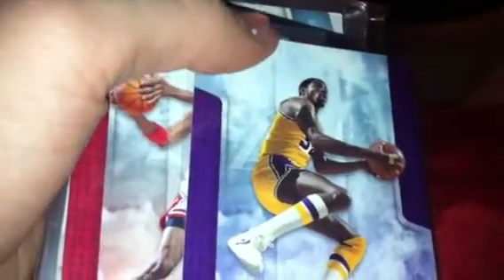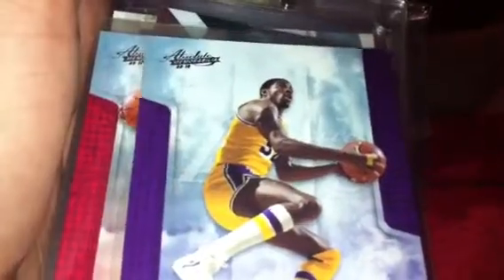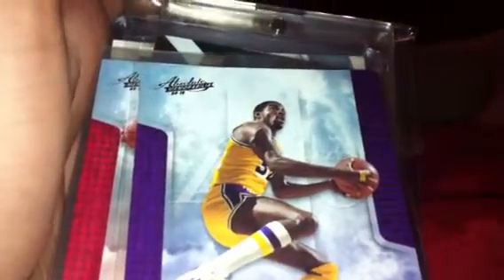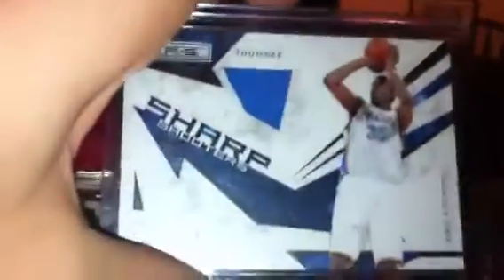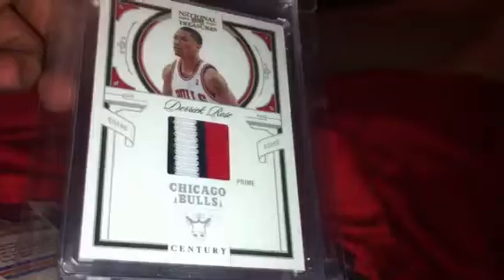MAILDAY FROM THESHANEROCKS AND EBAY PC MOJO!!!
Nothing is ft.. Its all pc